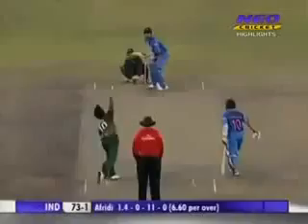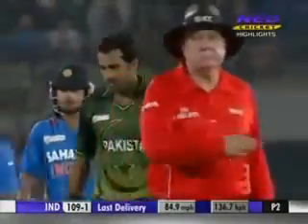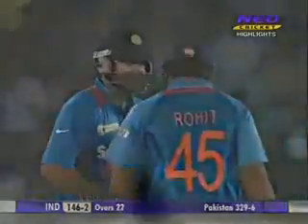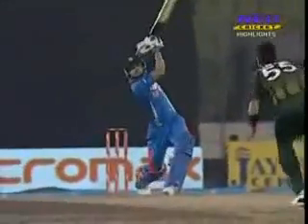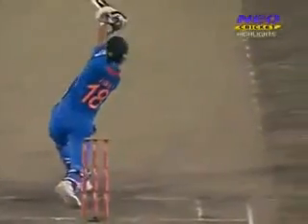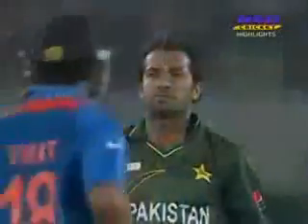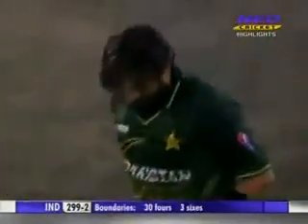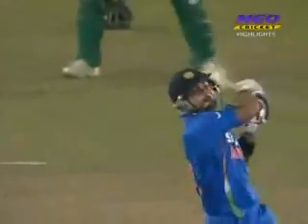Virat Kohli 183 vs Pakistan Asia Cup 2012